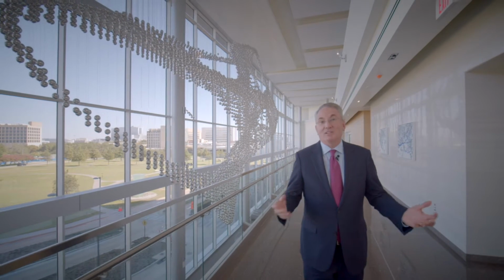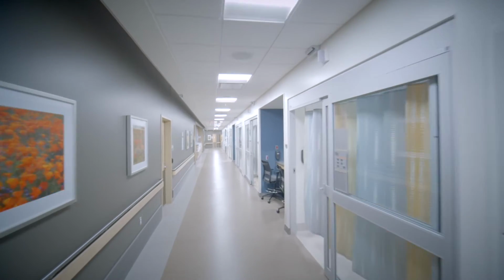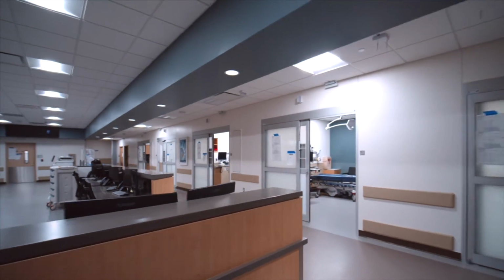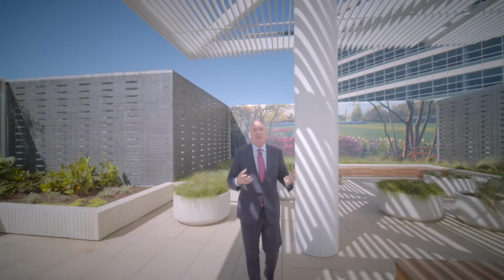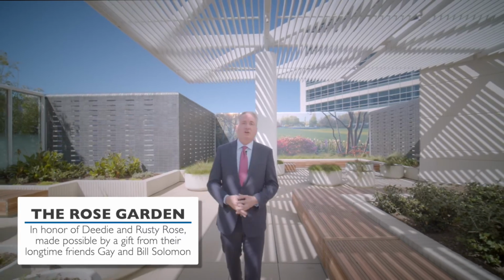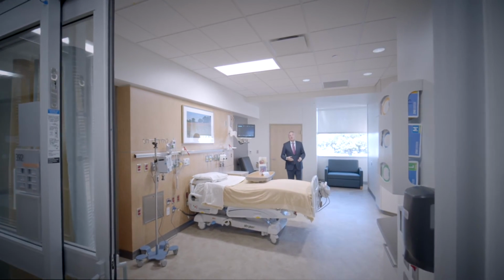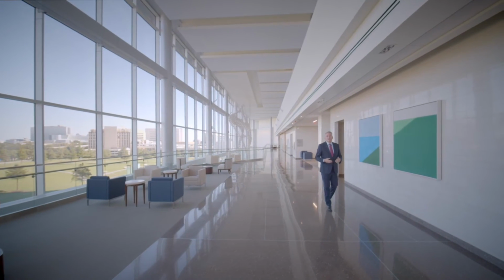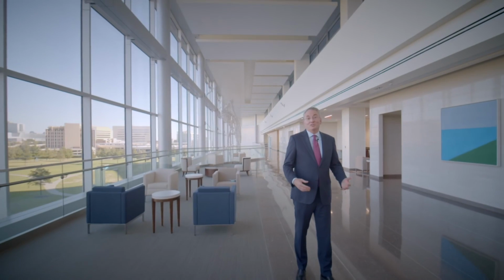Walk-and-Talk Tour of University of Texas Southwestern Medical Center's Orange Tower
The expansion includes a new 12 story bed tower, which will include 291 additional beds. This new expansion will house the inpatient clinical programs of the Peter O'Donnell Brain Institute and will position UT Southwestern as one of the leading neuroscience providers in the United States. Included in the addition is an expansion of our emergency department, which will increase capacity there by more than 50 percent.